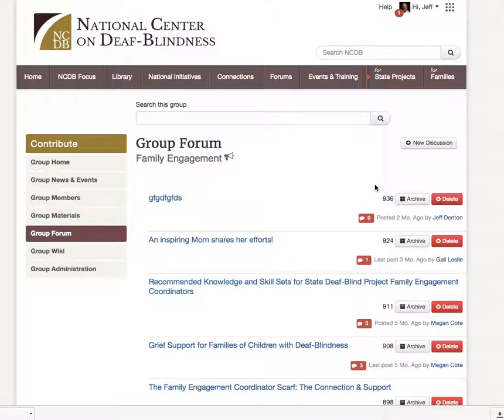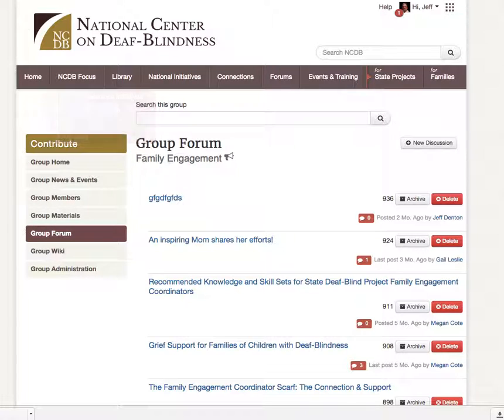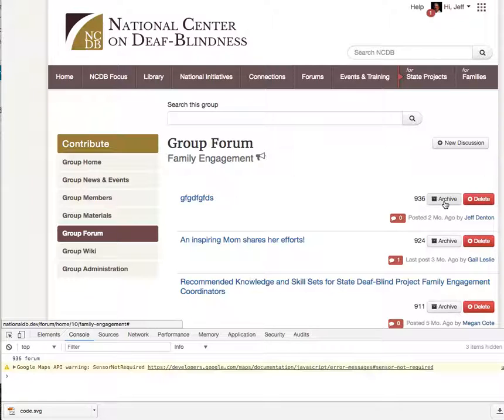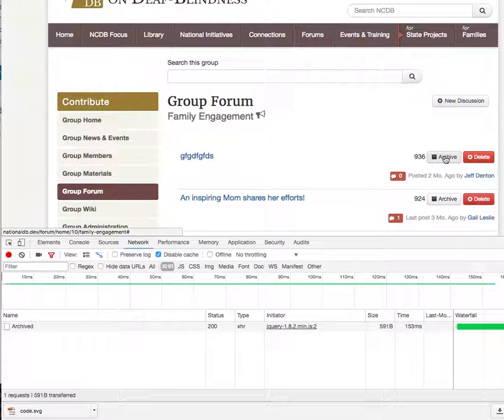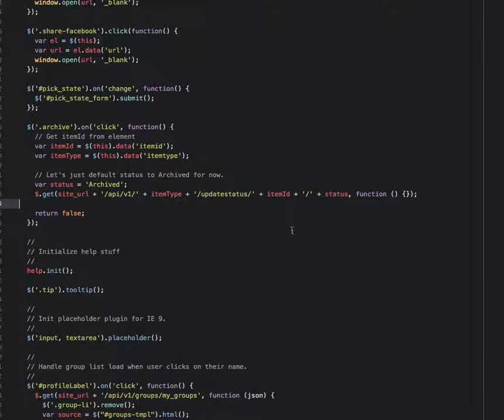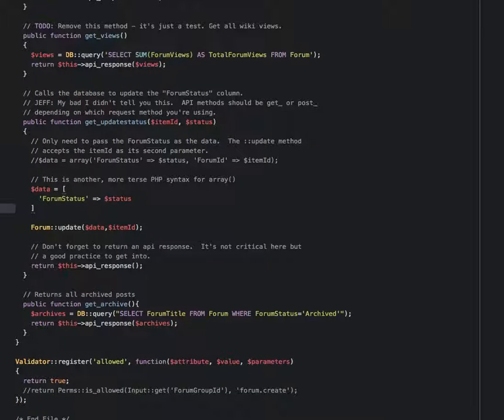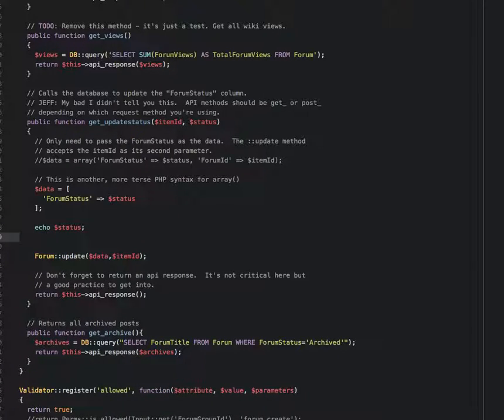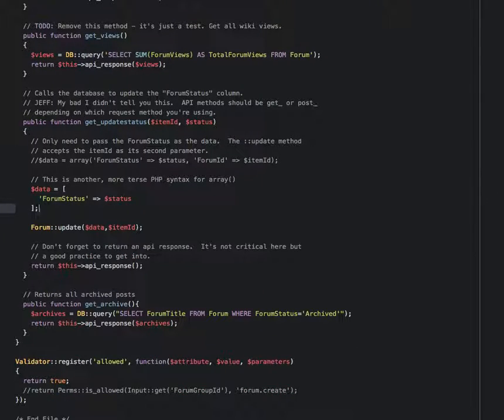Debugging API Methods